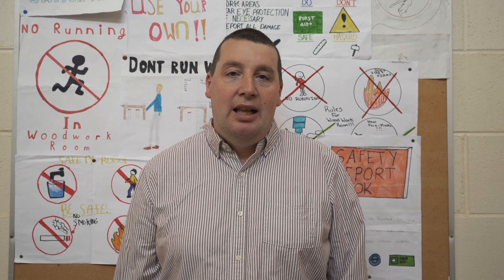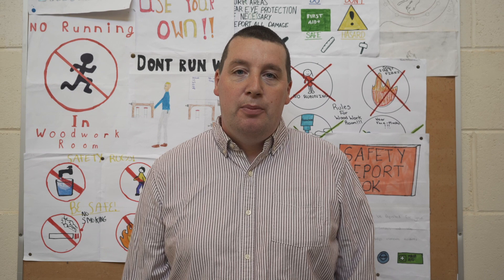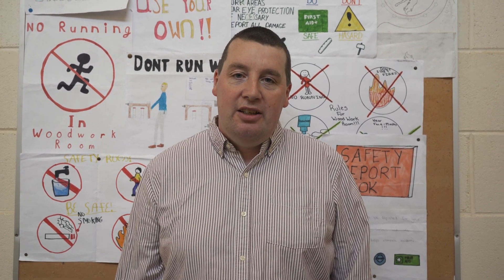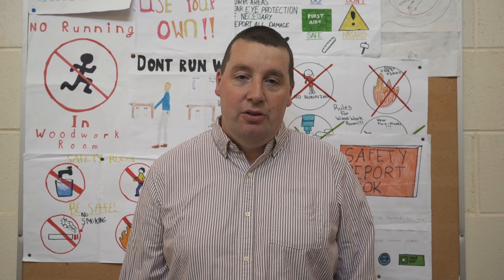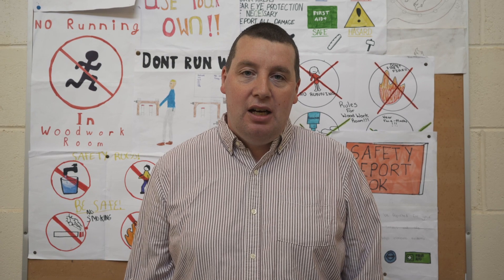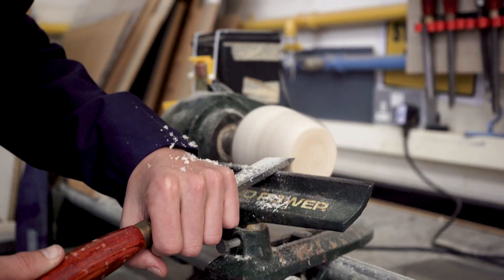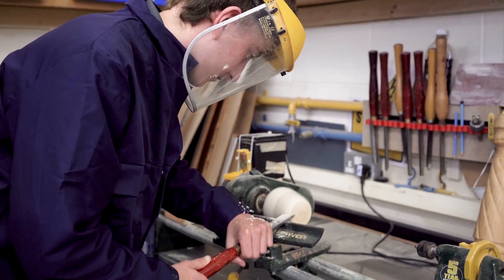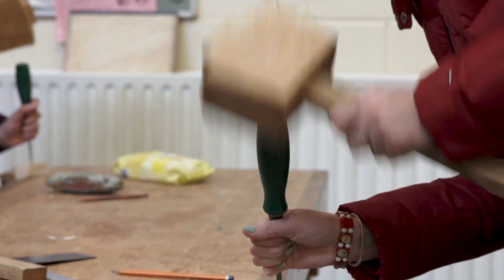Material Technology Mr Halpin